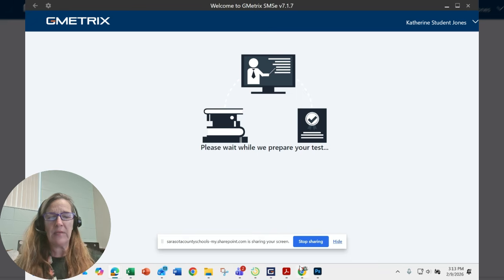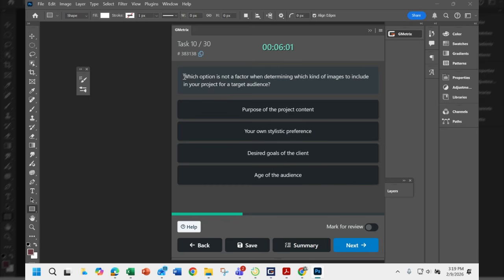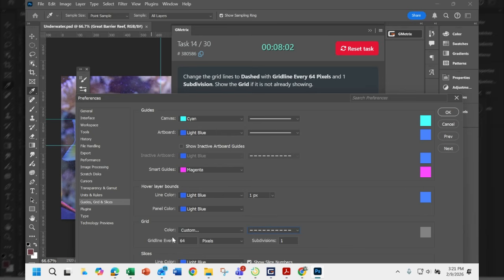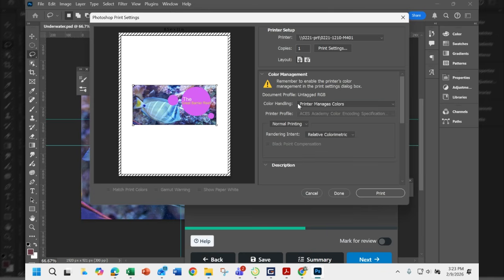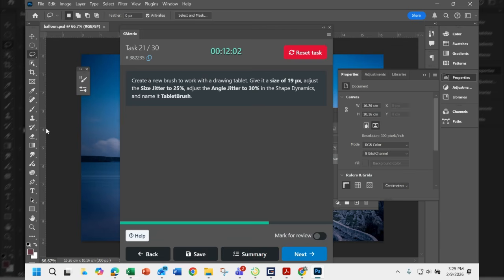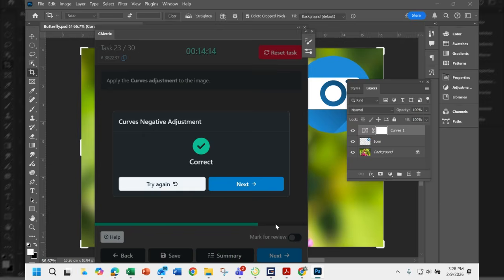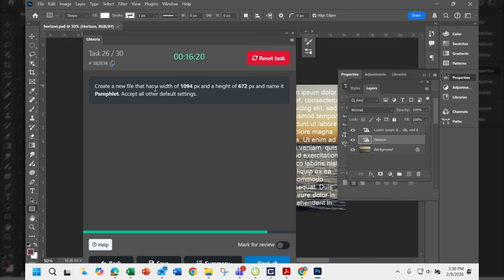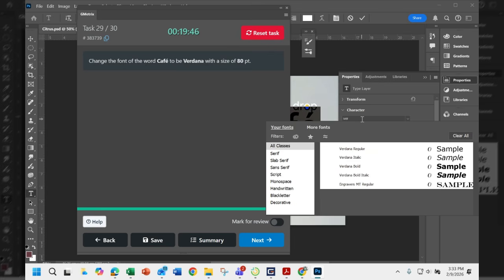GMetrix Photoshop 2023 -2024 Practice Exam 1 Answers Explained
GMetrix Photoshop 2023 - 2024 Practice Exam 1 answers explained by digital media KC Jones.  I hope students will gain greater understanding and increase their scores on this exam after watching this tutorial.  I only had 15 minutes and the last 2 questions are not explained.